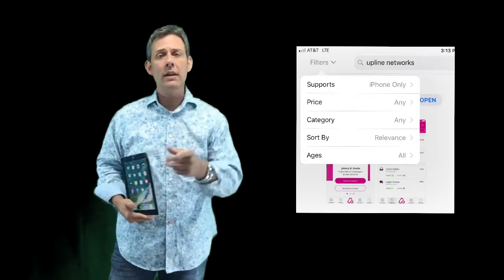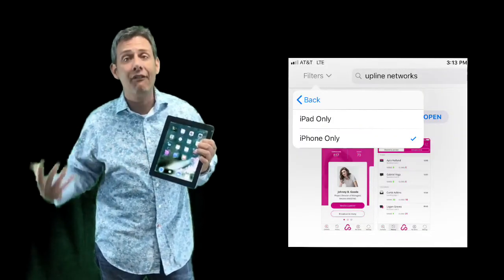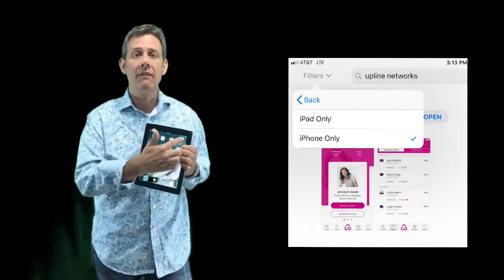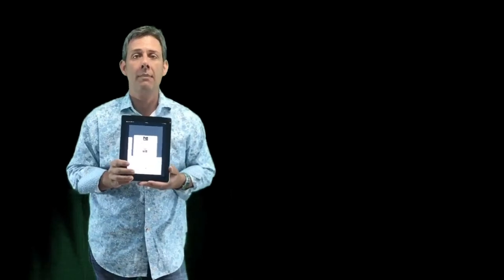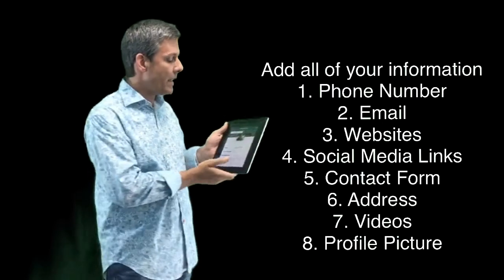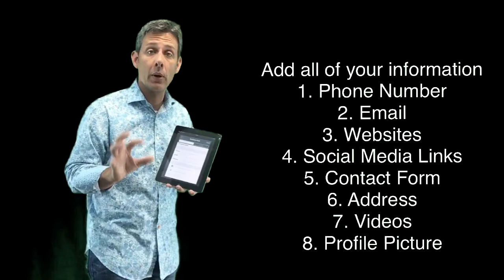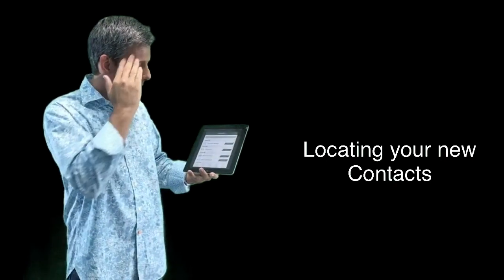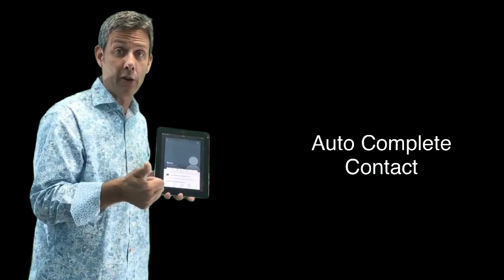Byron explains how Royaltie Gems work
Byron explains how to use the Upline app to start broadcasting your message today along with a lot of added benefits to the app!